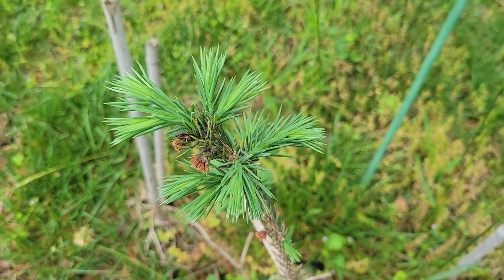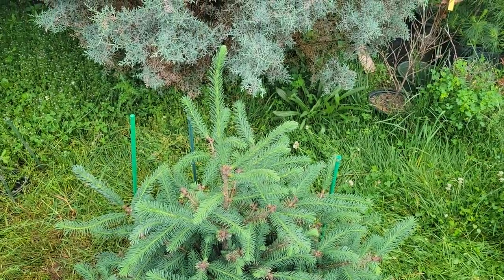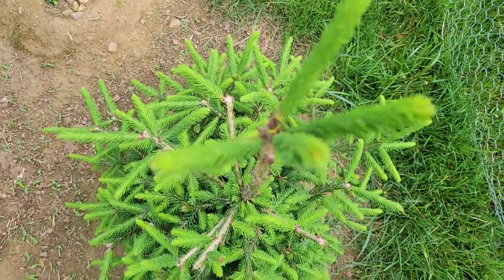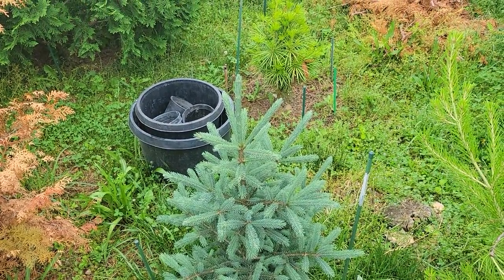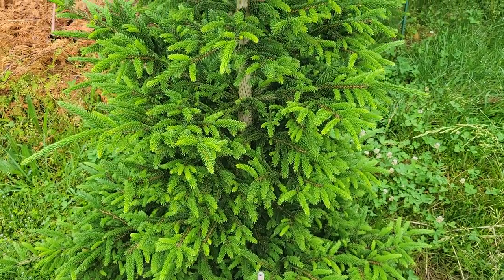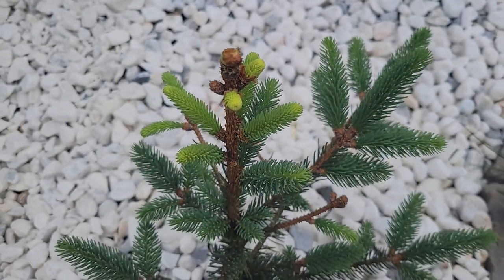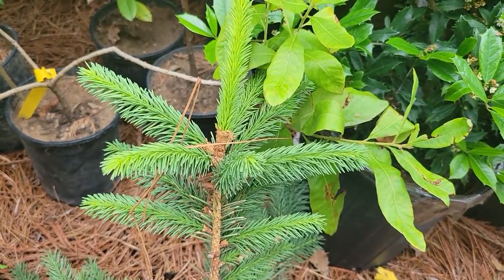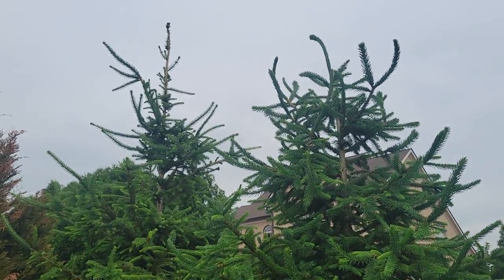Spruce Update: best spruce species for Tennessee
picea koraiensis: unavailable
picea polita: unavailable
picea wilsonii: unavailable
picea crassifolia: unavailable